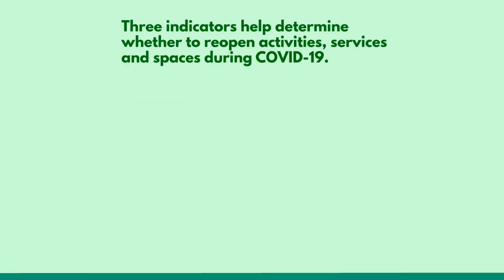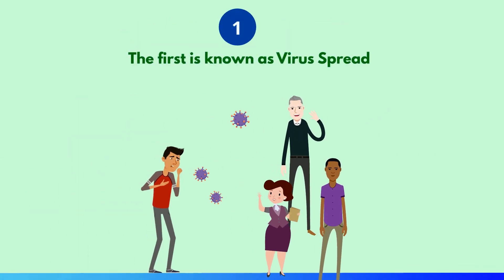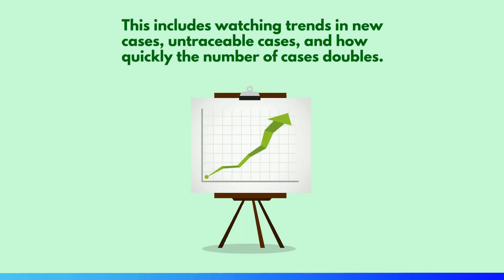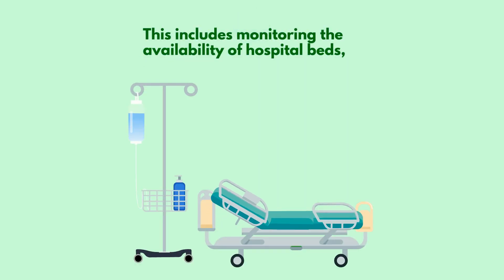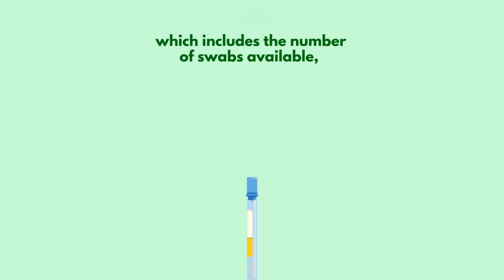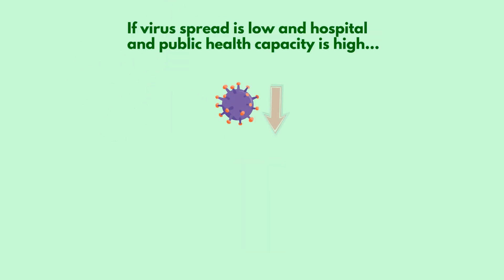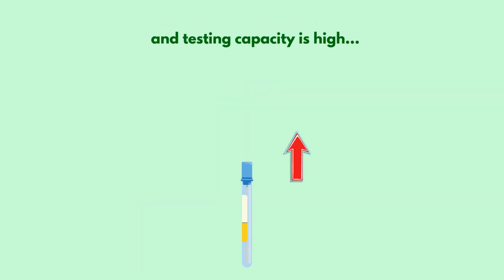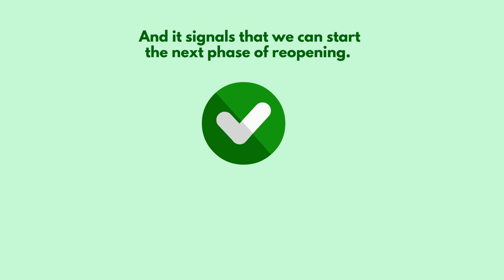Indicators That Guide Reopening - Understanding the Reopening Process Part 4